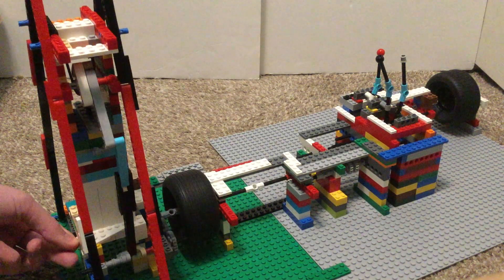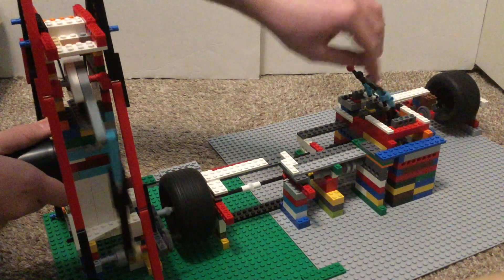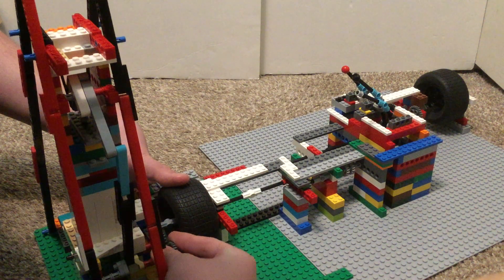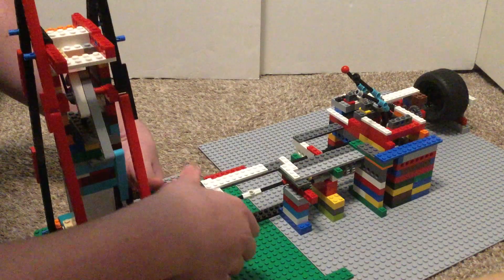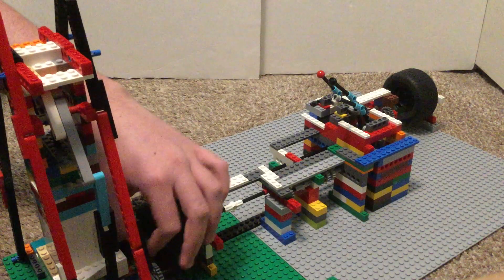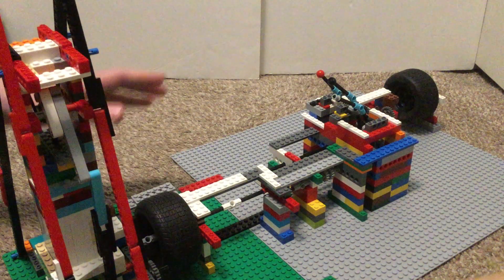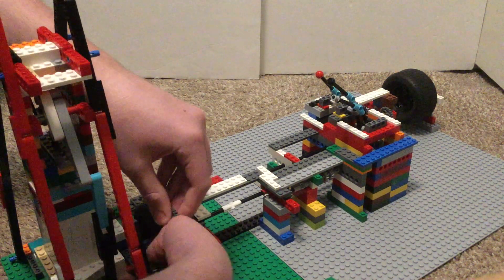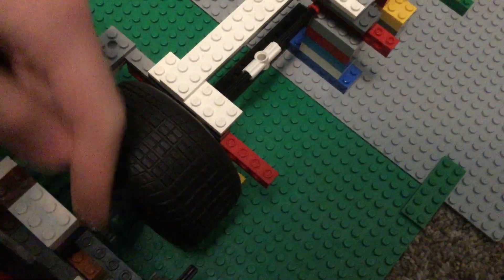Lego OHV Vacuum Engine with Lenco Transmission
This is the OHV engine that I based off of L.S.'s design and my own 4 speed Lenco transmission.